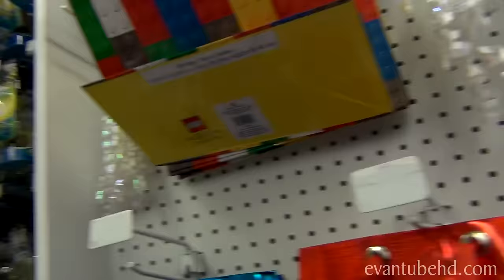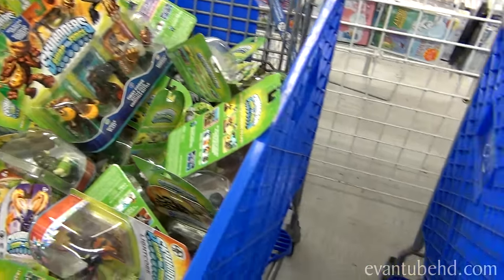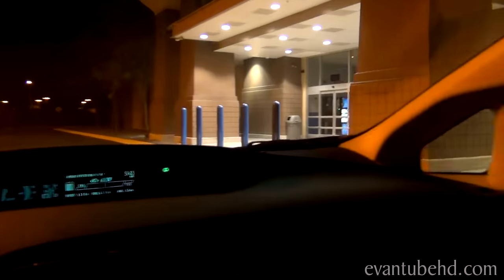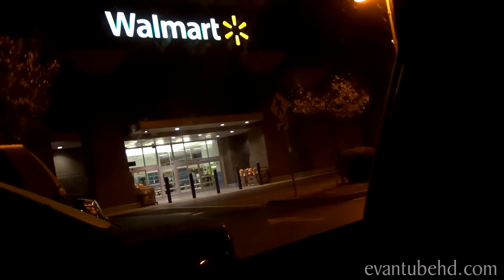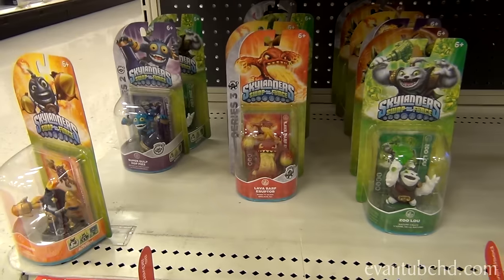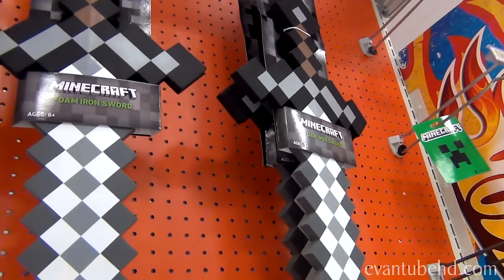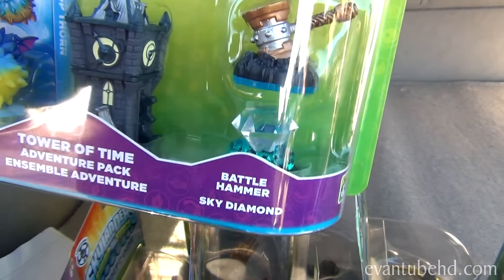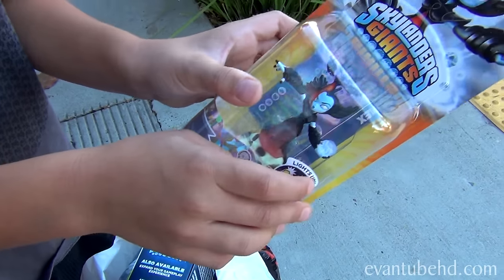Skylanders SWAP FORCE HUNTING - PART 1 (Wave 1) - Toys "R" Us, Walmart, Target & Gamestop Shopping!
Here is our Skylanders SWAP FORCE Hunting footage from Day 1 of the Swap Force Release.  We were lucky enough to get a free starter pack and 12 figures directly from Activision, prior to the official release date of October 13, 2013.  But there were still plenty of Wave 1 figures to be hunted!

1st Stop: Toys "R" Us.  TRU was having a special midnight event to launch the newest game in the Skylanders franchise. So that was the first store on our list. The main target during this hunt would be the store exclusive Legendary Free Ranger and Legendary Grim Creeper.  The kids are usually in bed by 9pm, so this task was going to be a solo mission for DaddyTube.

Her'es what he found at Toys "R" Us:

Legendary Free Ranger
Legendary  Grim Creeper
Lightcore Flashwing
Lightcore Grim Creeper
Lightcore Warnado
Lightcore Smolderdash
lightcore Star Strike
Fiery Forge Battle Pack
Tower of Time Adventure Pack

Next stop on the map was Walmart, which opened at 6am.  DaddyTube got about 2 hours of sleep after returning home from TRU and uploading our Starter Set unboxing video and Chapter 1 gameplay video. Main target: store exclusive Enchanted Hoot Loop.  Arrived at Walmart 10 minutes before opening.  No line this time.  However, there weren't any figures as well!  They hadn't taken the products out of the box and had to wait around for them to pull them from the storage area.  One of the boxes was Enchanted Hoot Loop.  Mission accomplished!

3rd location: Target
Target: Nitro Magna Charge.  Evan was awake by the 7:30am departure time, so he joined DaddyTube on this mission.  We were the first ones to arrive at the store and by the time the doors were unlocked, were surrounded by several other Portal Masters waiting to get their hands on all the Swap Force merchandise.  They had a small number of the double pack we wanted.  Nitro Magna Charge only comes in a double pack with either Rattle Shake or Free Ranger.  We got the one with Rattle Shake.

Last stop was Gamestop.  There wasn't any rush to go here since we had the Swap Force Dark Edition pre-ordered and reserved.  All we had to do was pick it up.  The box looked really nice.  A lot nicer than the standard starter pack.  But it's what's inside that counts anyway, right?

Inside the Dark Edition Starter pack you get the game and 5 dark Skylanders:
Dark Slobbertooth
Dark Blast Zone
Dark Spyro
Dark Wash Buckler
Dark Ninja Stealth Elf

So that's it for PART 1!

At the time of this upload (October 16th) we've already had Wave 2 released at Toys "R" Us and Sam's Club!  We went out early this morning to see what we could find.